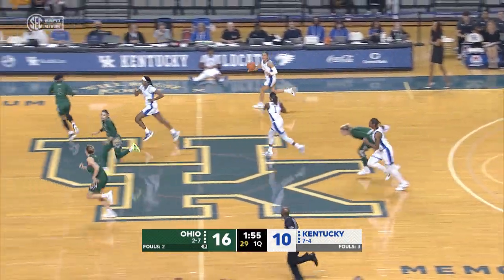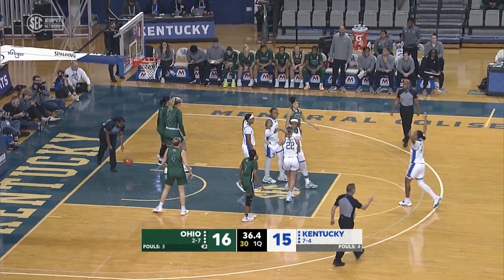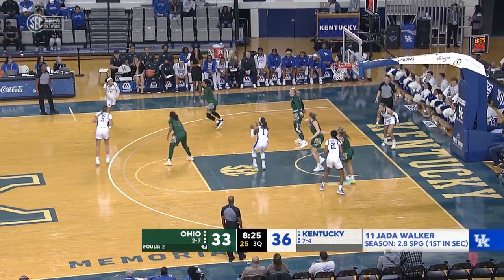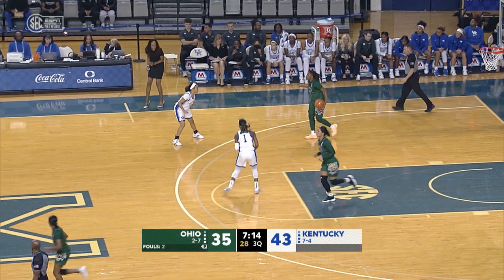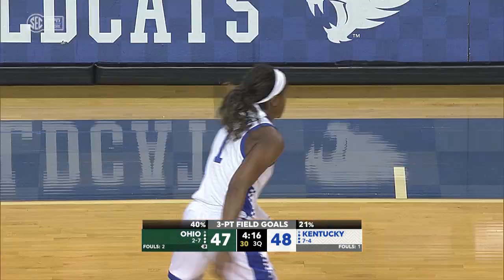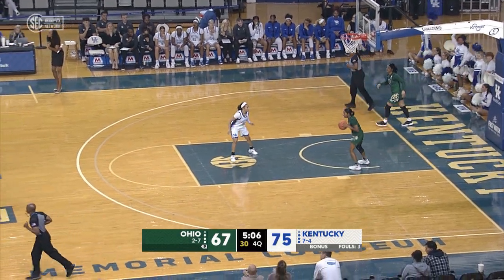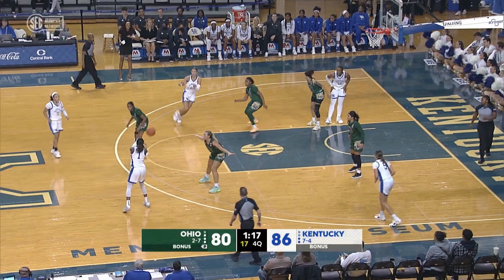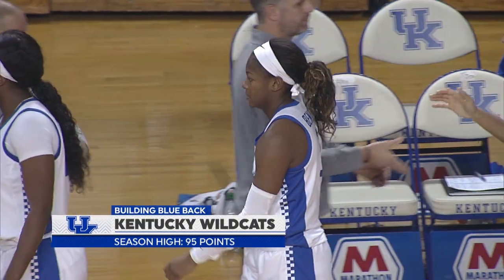WBB: Kentucky 95, Ohio 86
The Wildcats scored a season-high 95 points in the win over Ohio U.